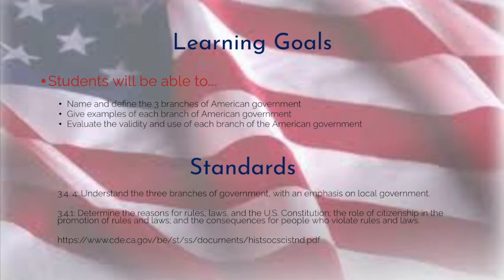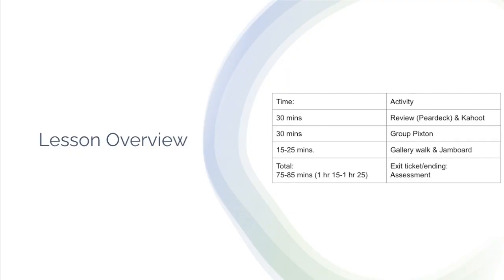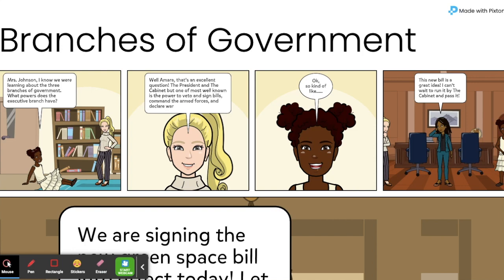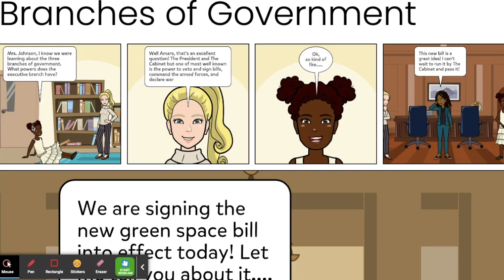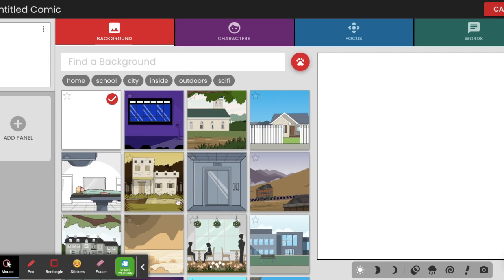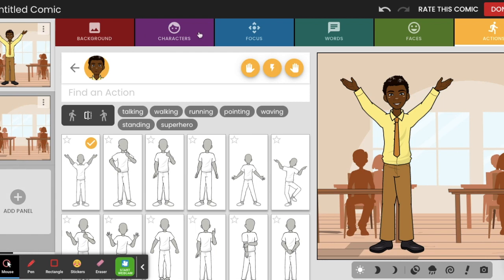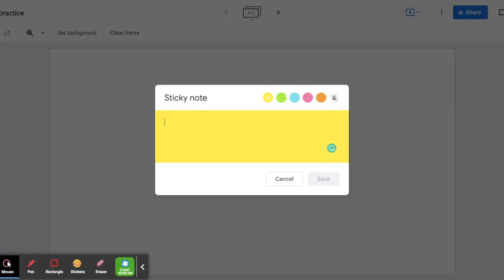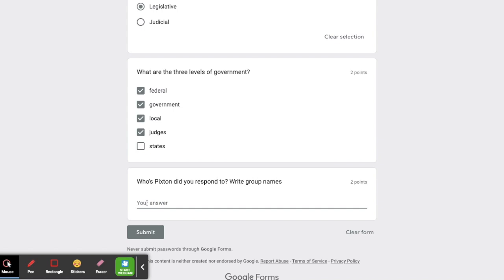Instructional Video- Branches of Gov't - EDUC 422